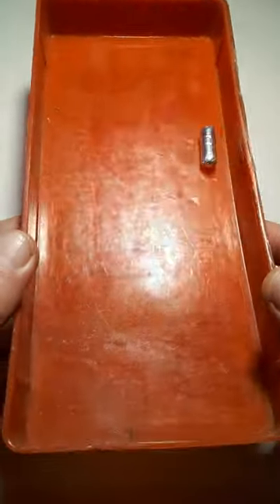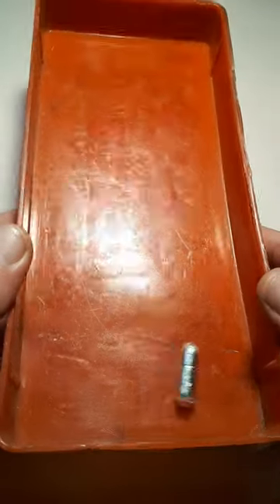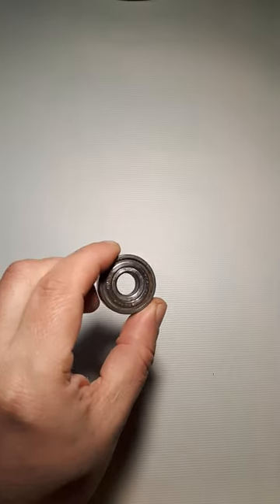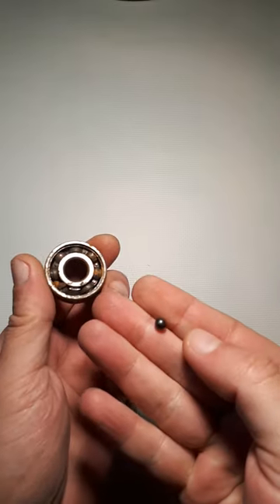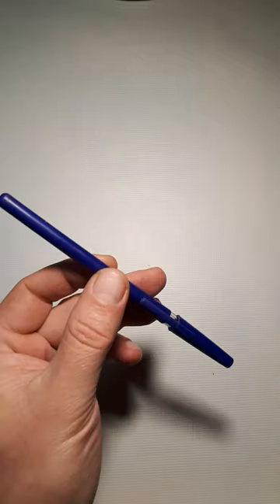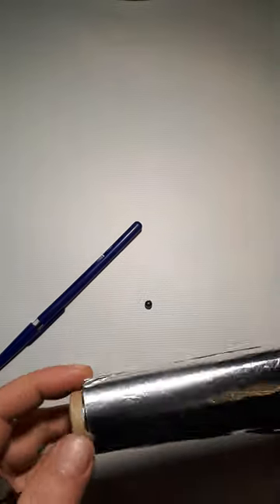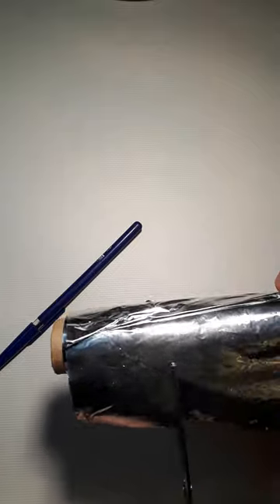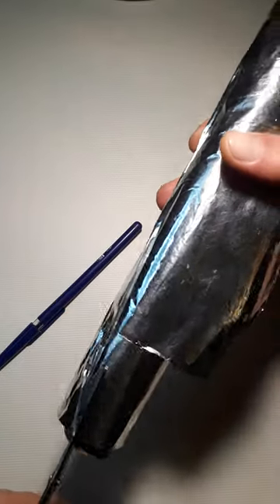Прикольная игрушка родом из СССР! Такую сможет сделать даже ребёнок!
Как мы развлекались в детстве...

Друзья! Если вам интересны мои видео, то на всякий случай публикую ссылки на другие мои видеоблоги:
Все видео в первую очередь загружаю на ютуб, но мало ли что...